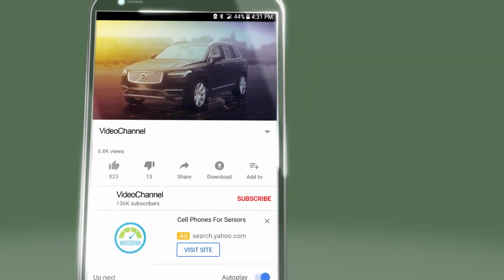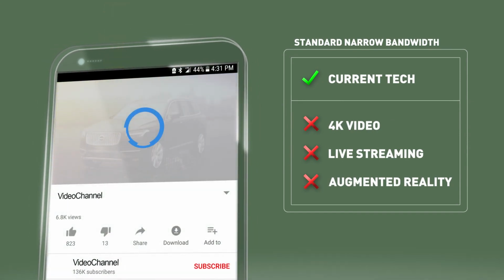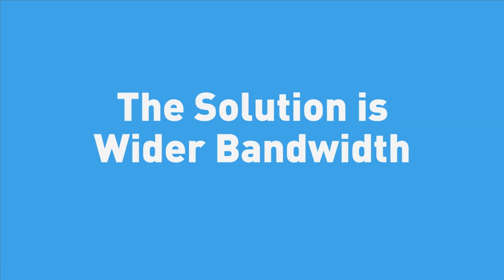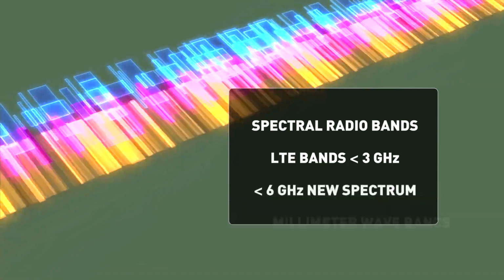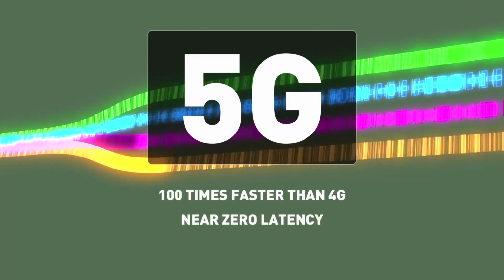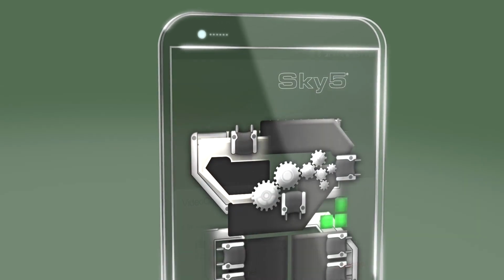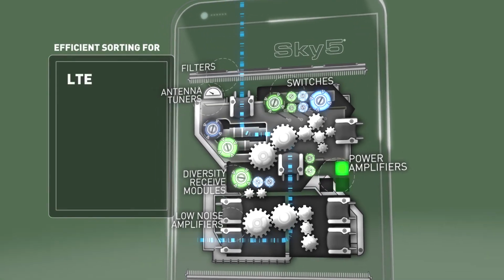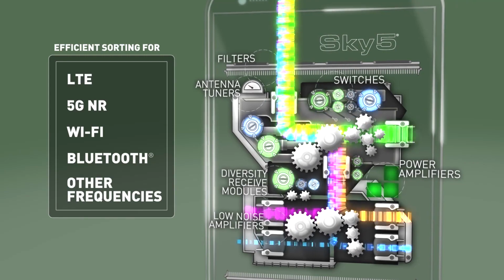Sky5® Makes 5G Work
Provides a simple explanation of how 5G will work and explores how our Sky5® platform resolves system complexities and enables this next generation communication standard.